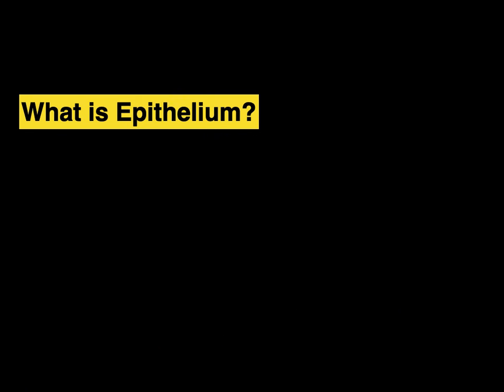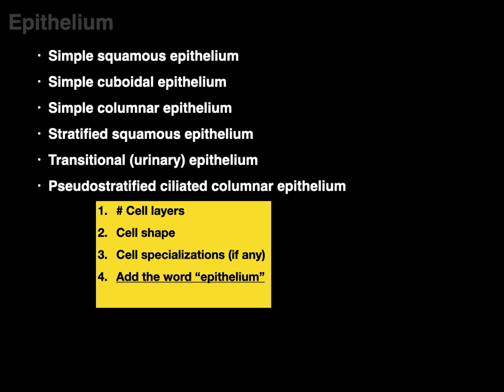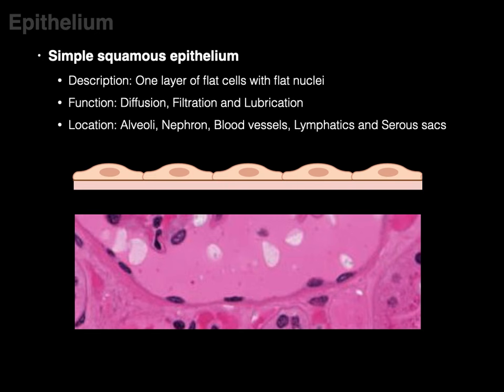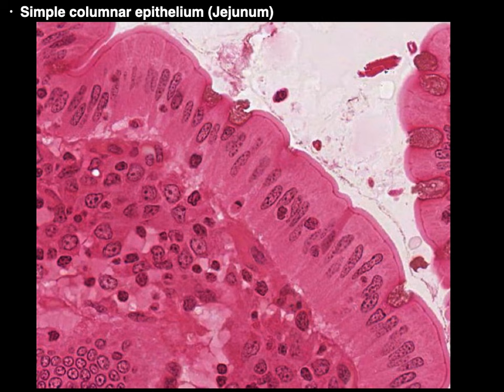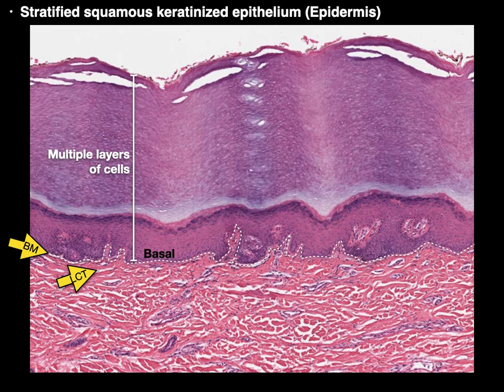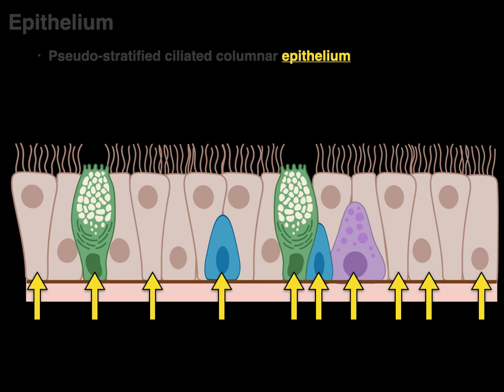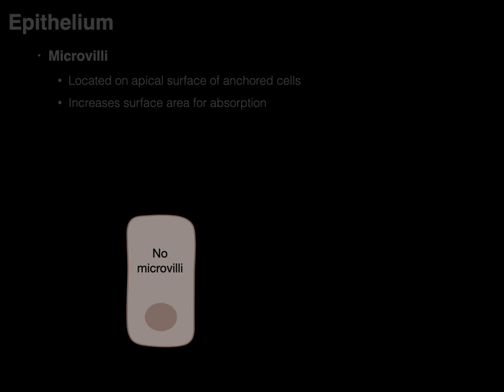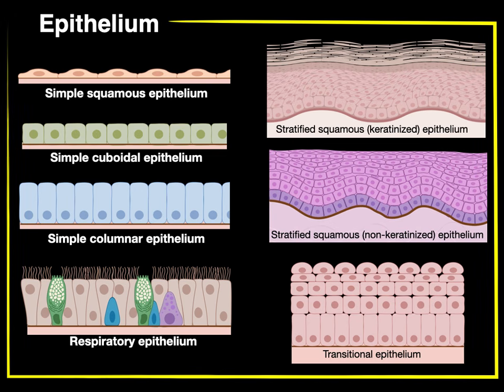Epithelium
A brief overview of epithelial tissue:
0:00. Intro to epithelium
0:15. What is epithelium?
3:08. Classifications of epithelium
- 3:40. Simple squamous epithelium
- 6:57. Simple cuboidal epithelium
- 8:43. Simple columnar epithelium
- 10:45. Stratified squamous epithelium
- 13:43. Urinary (transitional) epithelium
- 15:30. Pseudostratified ciliated columnar epithelium
18:30. Cilia
19:42. Microvilli
21:50. Practice question
23:08. Review (In a nutshell)
23:13. Acknowledgments